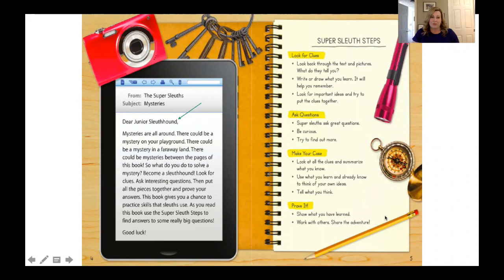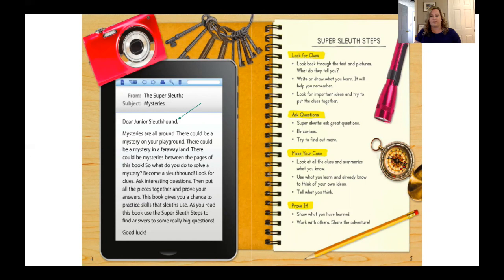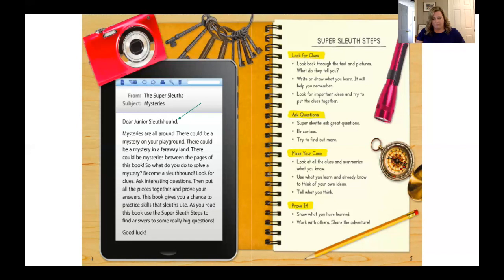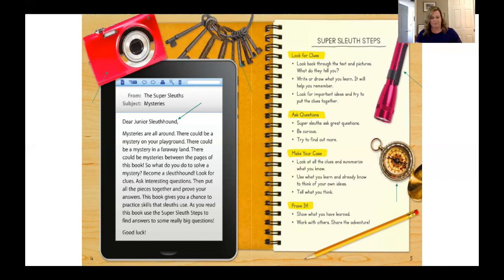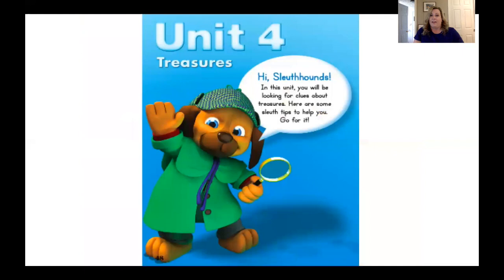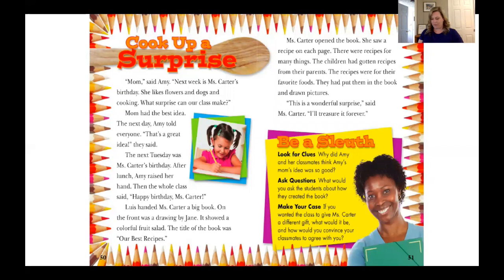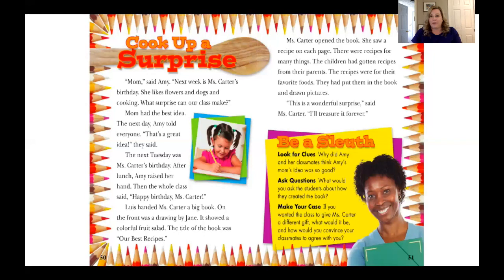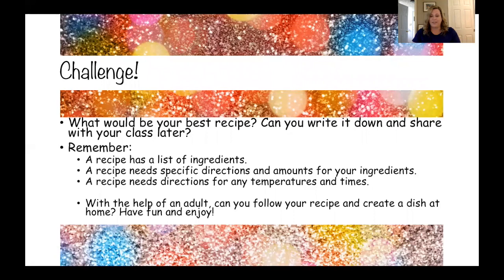KCS@home - Reading - 1st Grade - Week 1